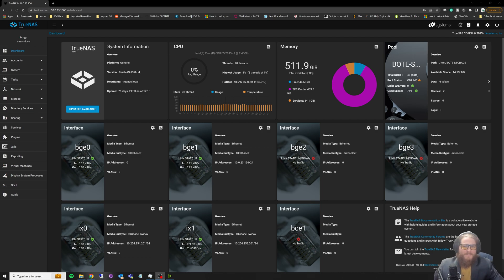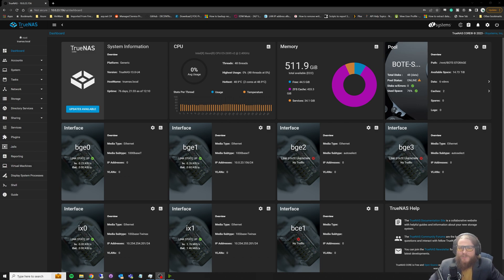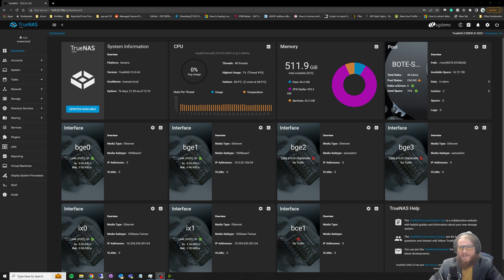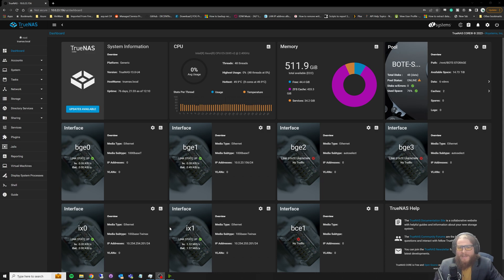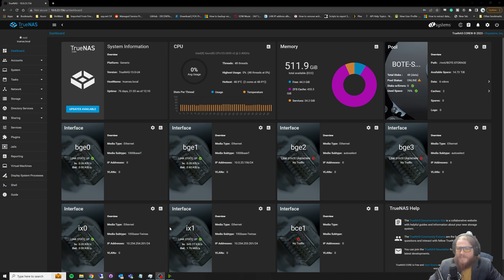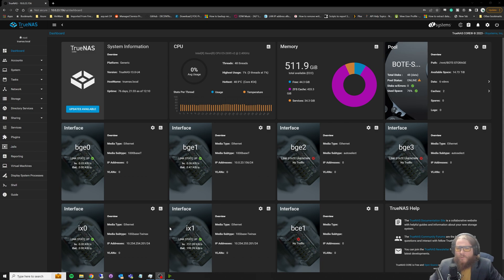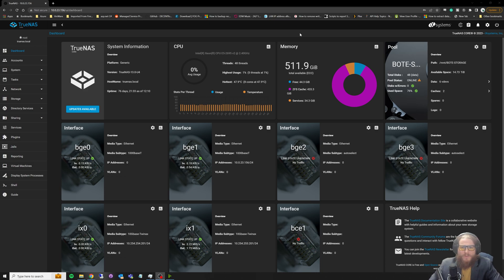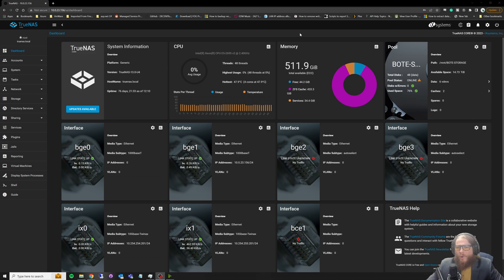Enterprise Storage Basics: What is a SAN?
In this Basics Video, I review what a SAN is and why it's essential to Enterprise infrastructure.